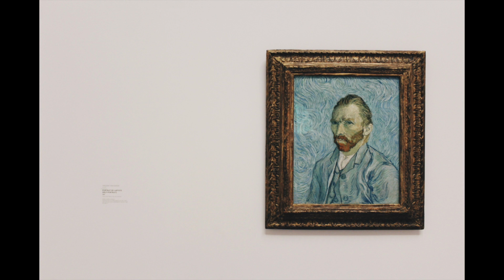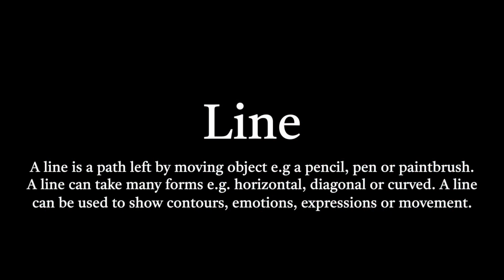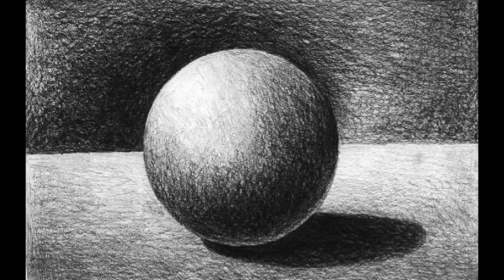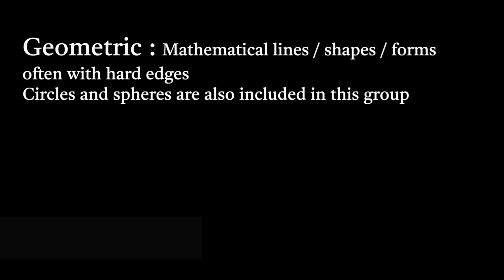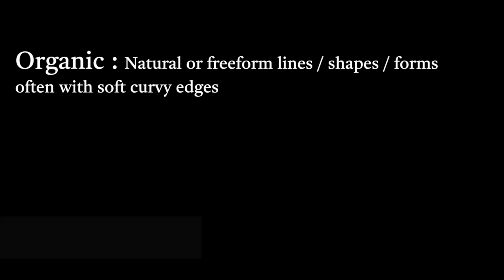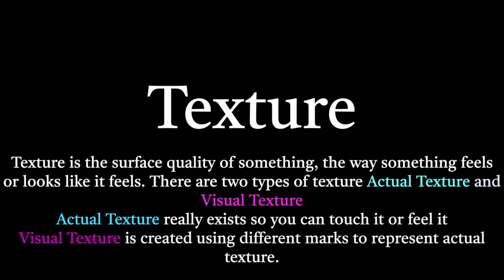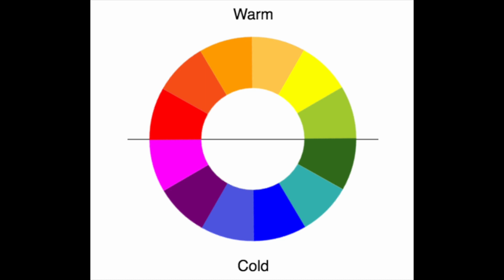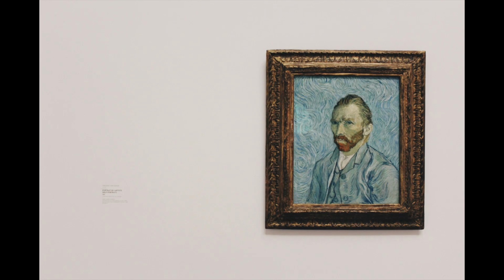The Elements of Art | 7 Elements of Art | Elements of Art Explained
In this tutorial I am going to introduce you to each of the Formal Elements in Art. You will also learn about how these relate to Art, Sculpture and Photography.  🎨 If you would like to learn more about improving your art skills then visit Art Skills for Beginners

👩🏻‍🎨 If you would like a monthly coaching call with me (subject to availability) 👩🏻‍🎨

(subject to availability) 👩🏻‍🎨

❓ QUESTION -  Out of all the elements, which one do you think is the most important in YOUR artwork - please put your answer in the comments below❓

📖  RESOURCES USED IN THE VIDEO AND MORE : 📖
An Illustrated Field Guide to the Elements and Principles of Art + Design Paperback
Art Is Fundamental: Teaching the Elements and Principles of Art in Elementary School

⏰TIMESTAMPS⏰
00:00 THE ELEMENTS OF ART AND DESIGN EXPLAINED
00:28 WHAT ARE THE FORMAL ELEMENTS OF ART & DESIGN?
00:57 LINE AS AN ELEMENT OF ART
01:58 TONE AS AN ELEMENT OF ART
03:03 SHAPE AND FORM AS ELEMENTS OF ART
04:48 TEXTURE AS AN ELEMENT OF ART
05:49 COLOR AS AN ELEMENT OF ART
07:38 SPACE AS AN ELEMENT OF ART
08:38 FURTHER READING FOR UNDERSTANDING THE FORMAL ELEMENTS OF ART

📷 My camera set up for today's video clip 🎥
Panasonic G80 DSLR Camera
Power Supply for G80 Camera
Canon 2000D DSLR Camera
2 x 85W softbox lighting kit